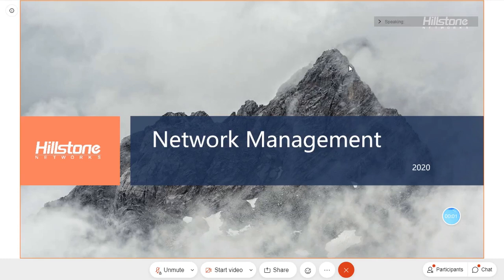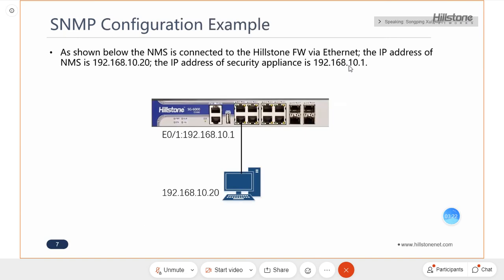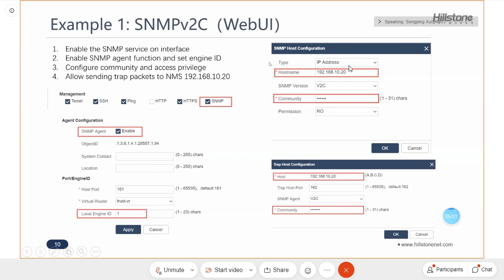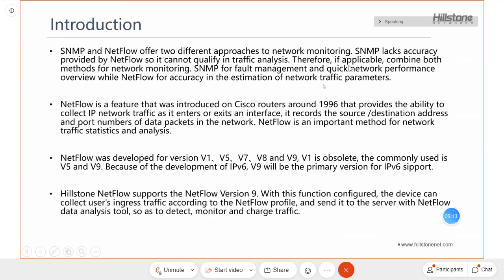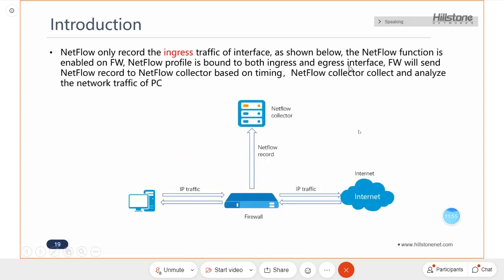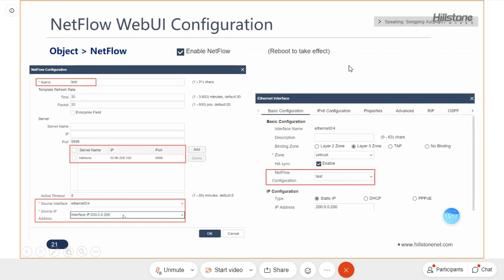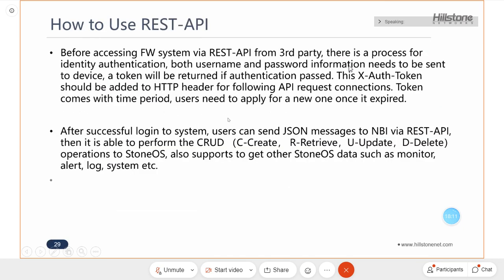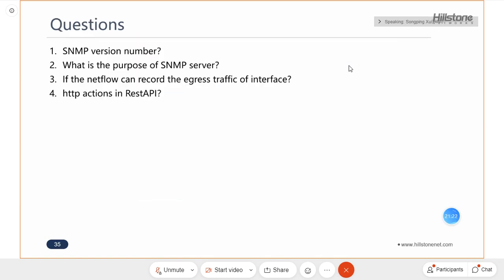5 Network Management